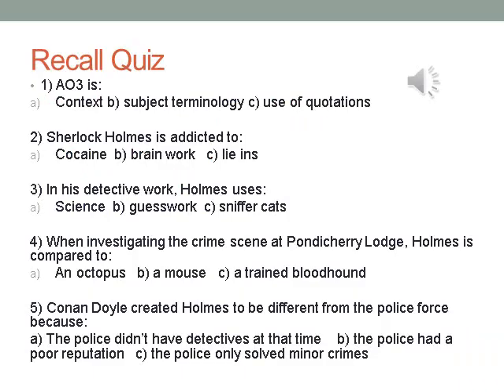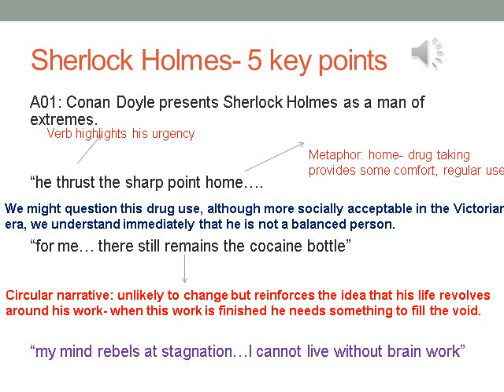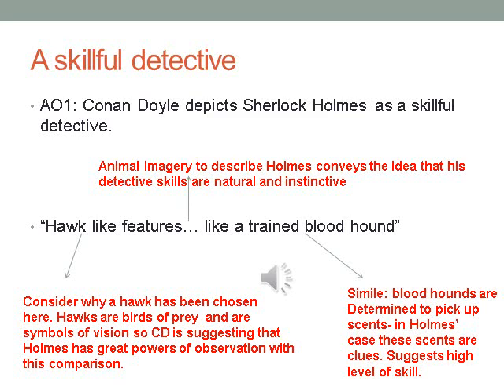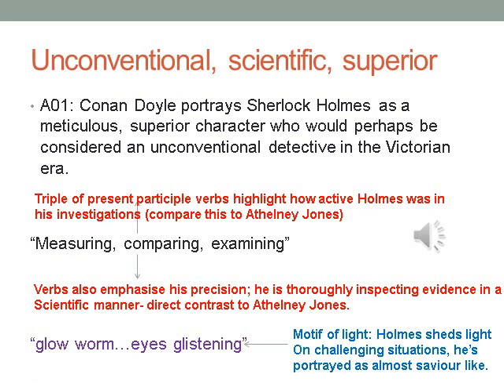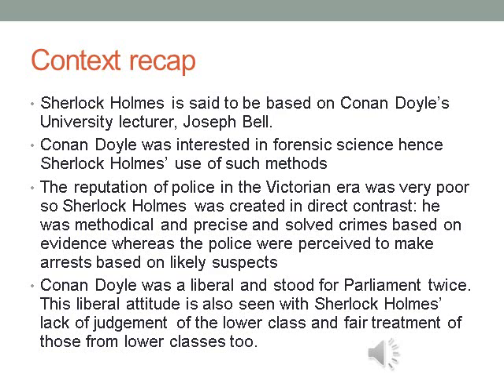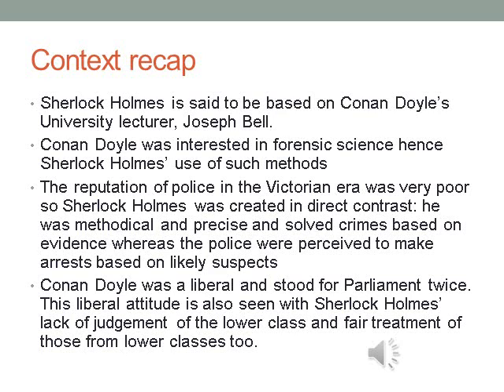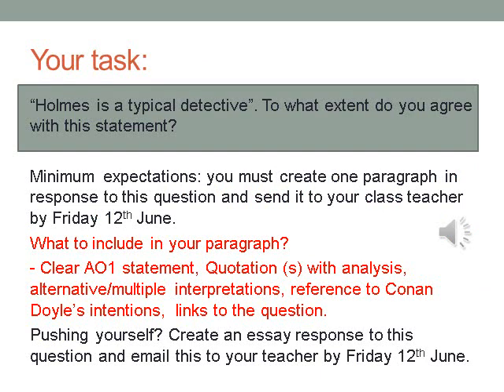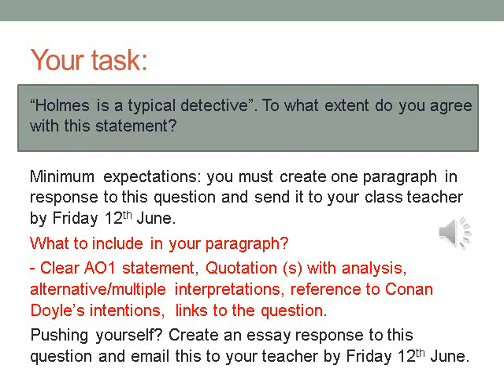Sherlock Holmes Top 5